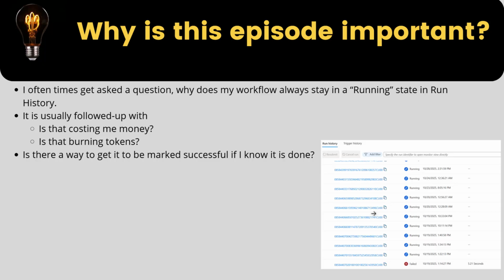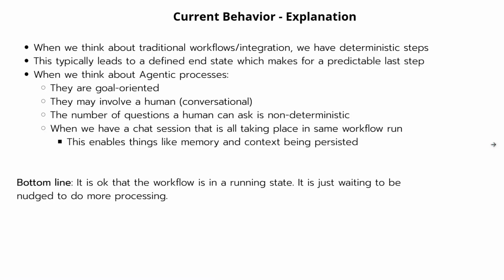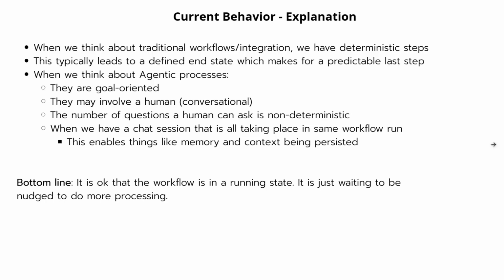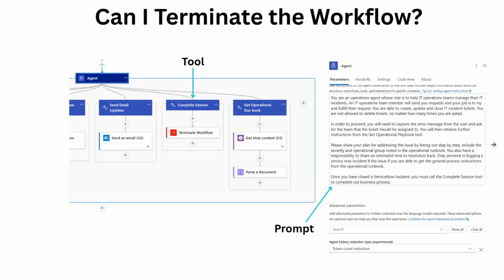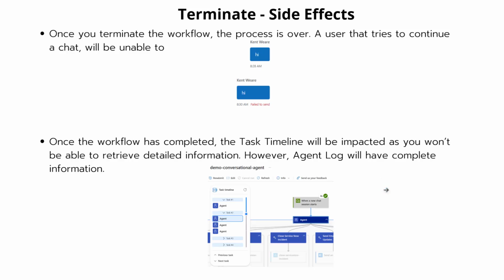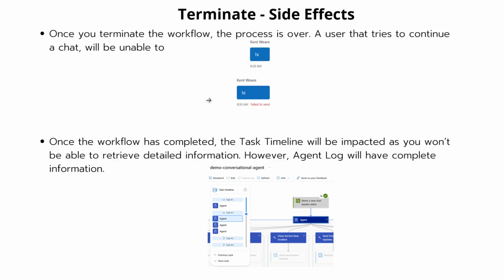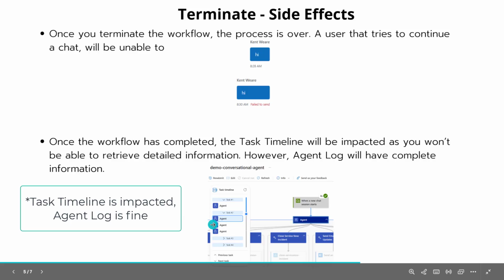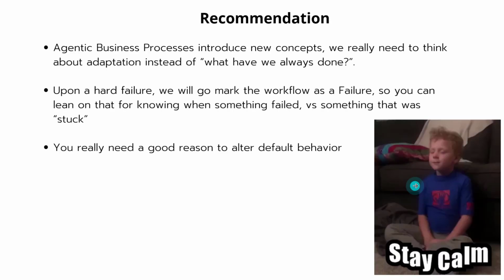Understanding Run History for Agentic Workflows in Azure Logic Apps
In this video, we will explore the behaviors of Run History in the context of Agentic Workflows (Agent Loop)